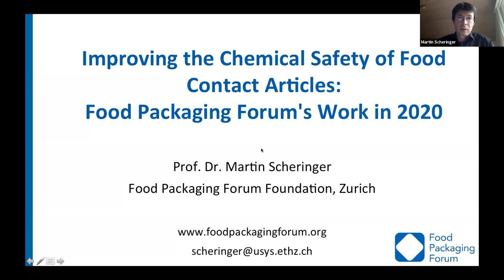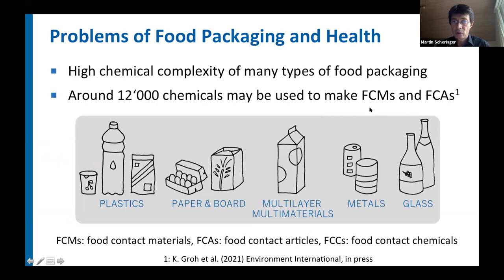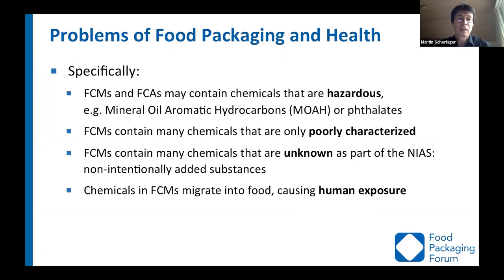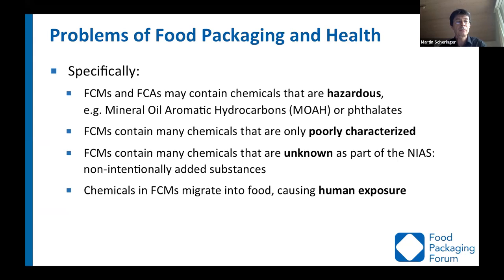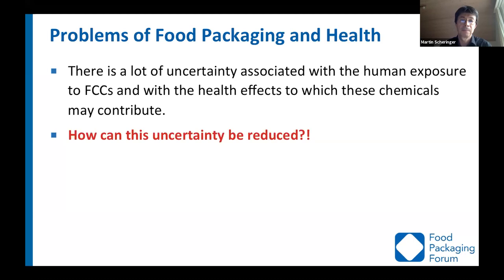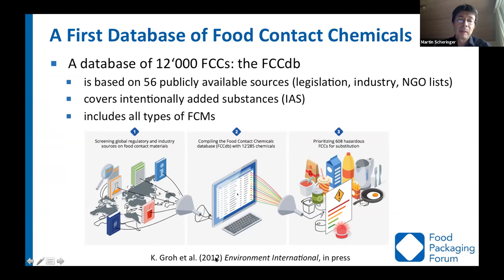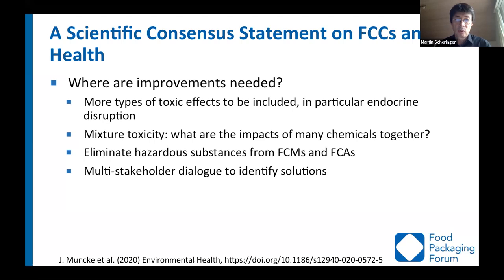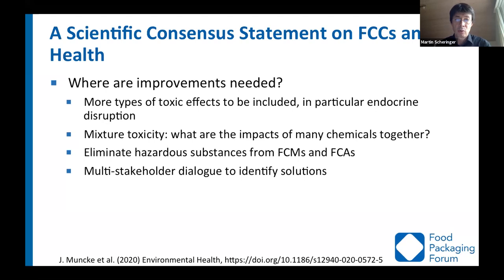Improving the chemical safety of food contact articles: Food Packaging Forum's work in 2020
Presentation given by Prof. Martin Scheringer from the Food Packaging Forum Foundation during the 2020 Food Packaging Forum Workshop.